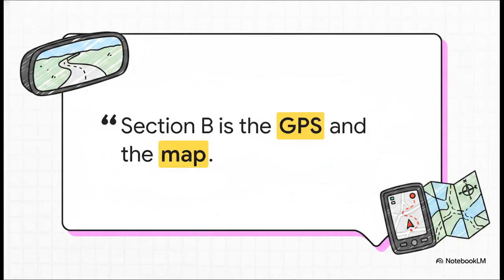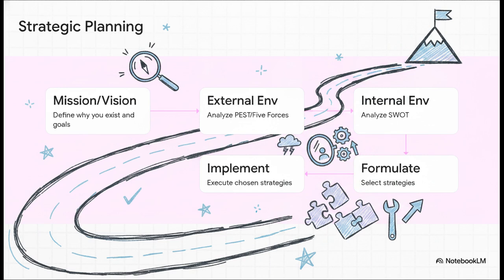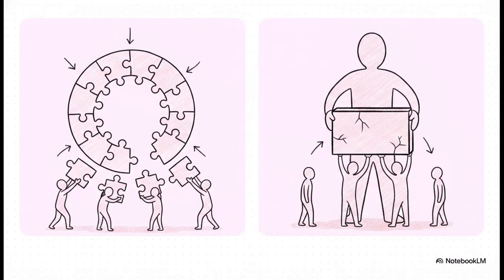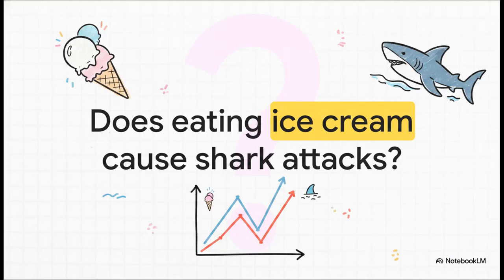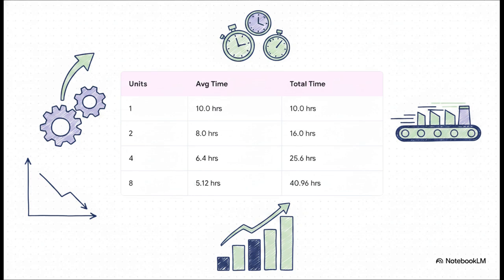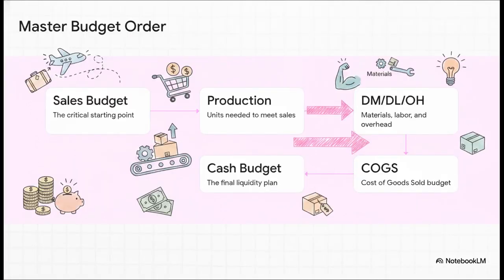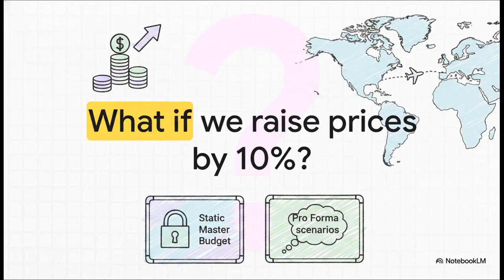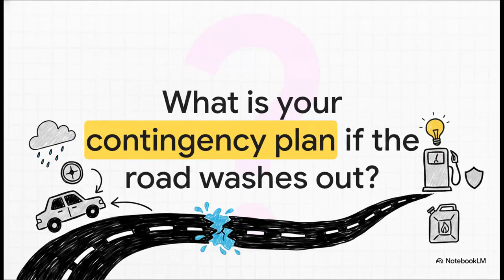The GPS for Business